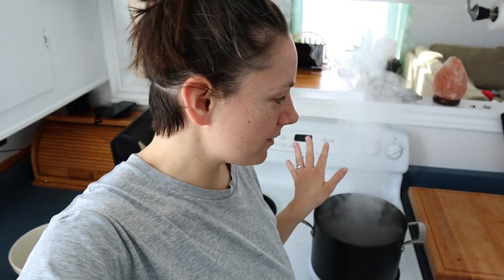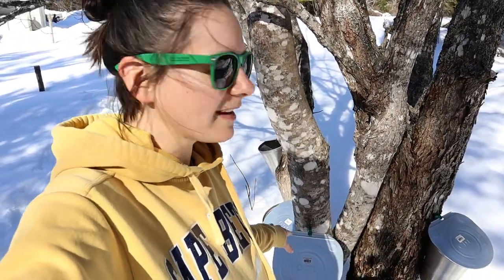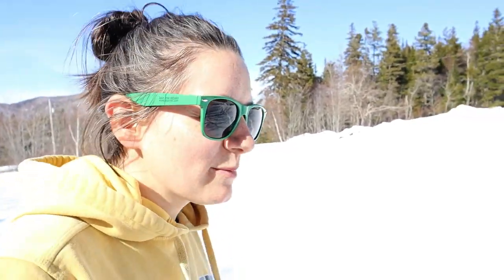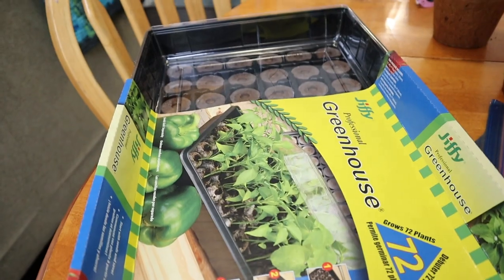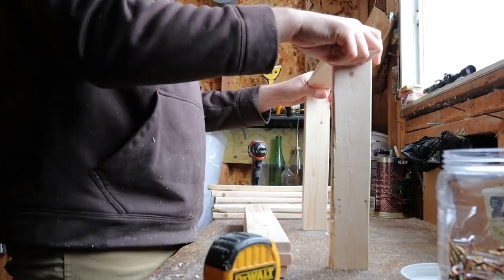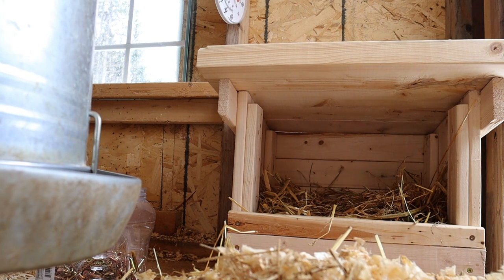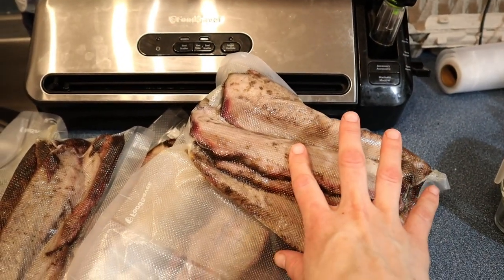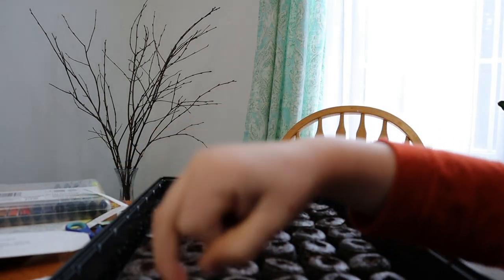In Cape Breton We Start Seeds a Little Later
Starting seeds in Cape Breton happens a little later than many places in North America.  I am either not trying very hard or I am just clueless.

0:12 Boiling Maple Sap
1:10 Sheila's Brush
2:12 Checking Trees For Maple Sap
7:38 Starting Seeds
9:46 Building a nesting box
13:08 Smoking Meat Day
15:15 Checking on Seeds

This week we are cooking down the maple sap we have collected so far.  Dominic smokes a lot of beef and pork.  I start seeds possibly successfully.

 I ordered my seeds from a family run business in New Brunswick called Rainbow Seeds. Check them out here:

We are Jenny and Dominic and we moved from BC to Nova Scotia in Summer 2020 to learn to grow our own food. We are trying to live more sustainably and stop throwing away so much spoiled produce.  We are releasing a vlog every Sunday to share what we have accomplished in the world of growing food (and a little of life in Nova Scotia).

If you are interested in receiving one months free membership I have a referral